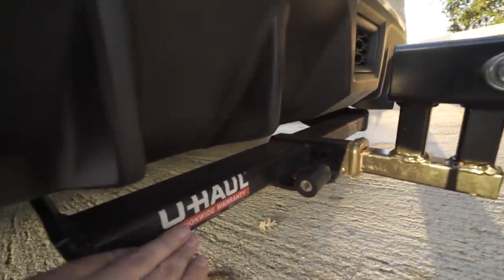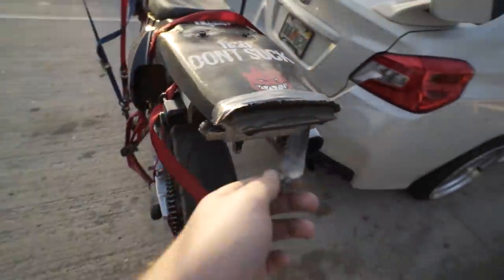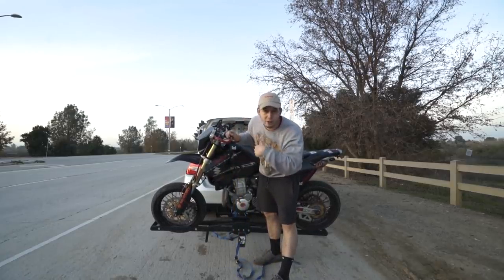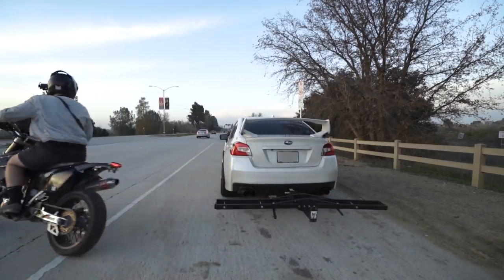HOW TO TOW A SUPERMOTO BEHIND A CAR!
Send Me Some Fan Mail or Candy:
Lars Tepaske

Supermoto: 09 DRZ400sm
Pit Bike: 2015 SSR 125cc